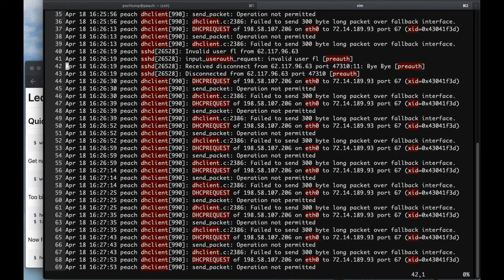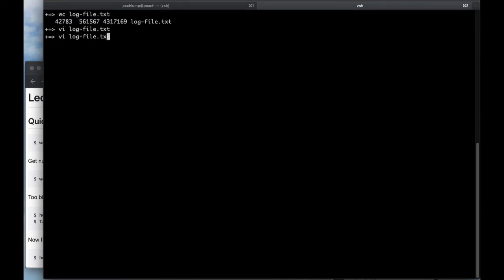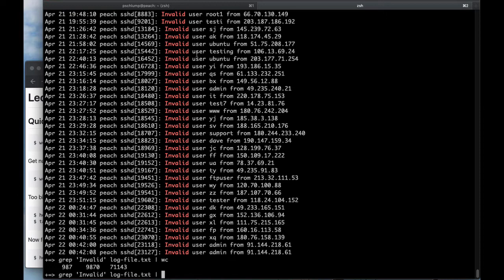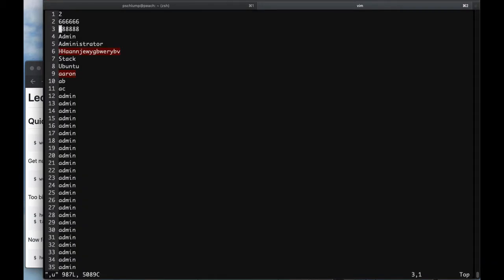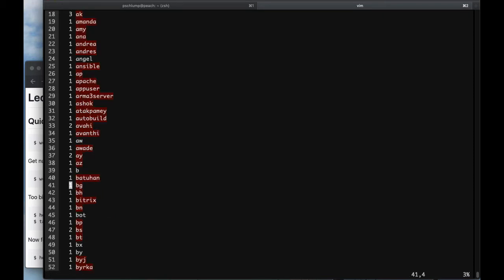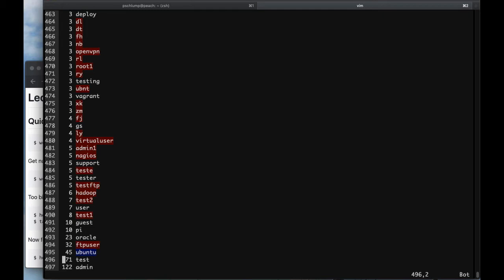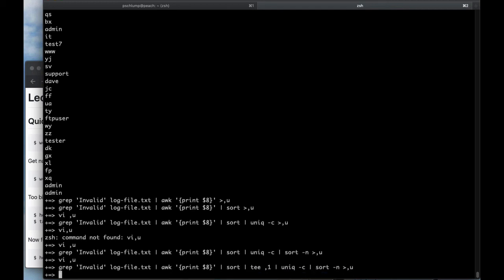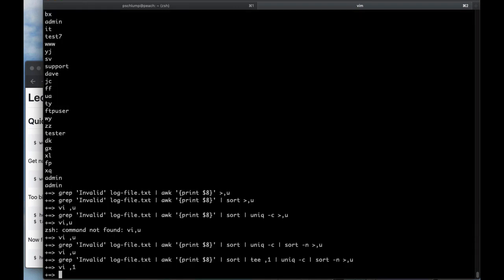Lect 28 2150 pt3 log search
Lecture 28 - part 3 - 2150 - log file